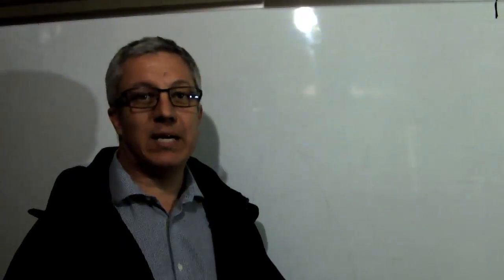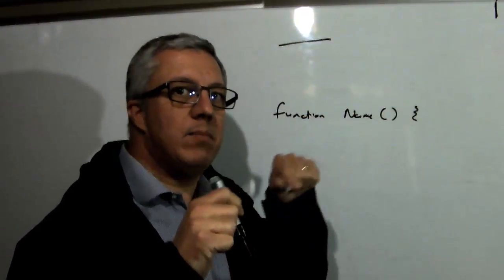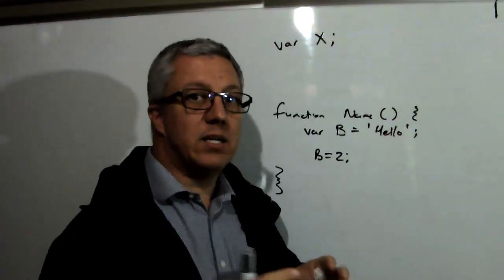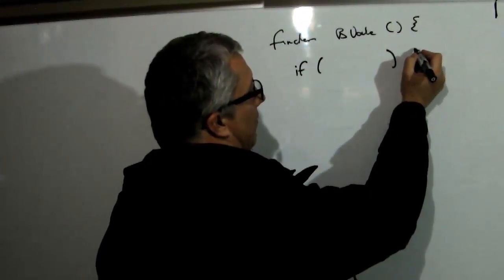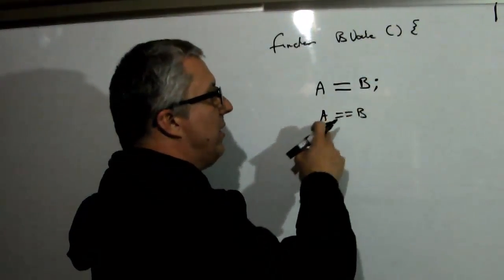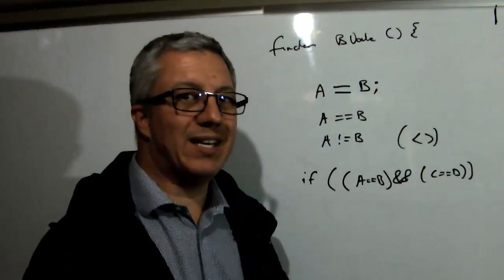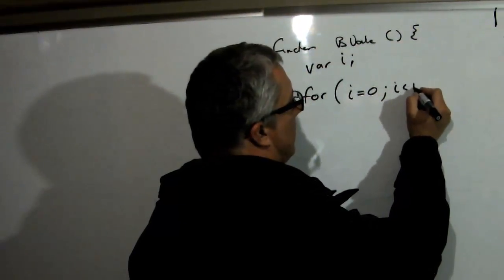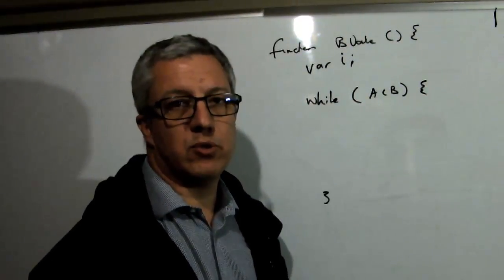AppWizard - Javascript Basics for SQL Programmers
An introduction to the basics of Javascript for someone who is already familiar with SQL.
AppWizard training by Wouter van Aswegen